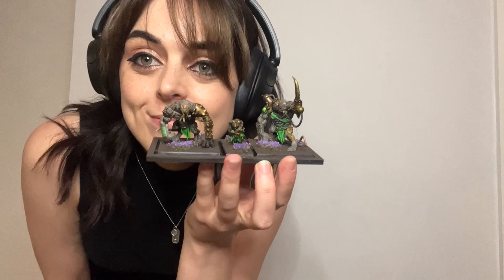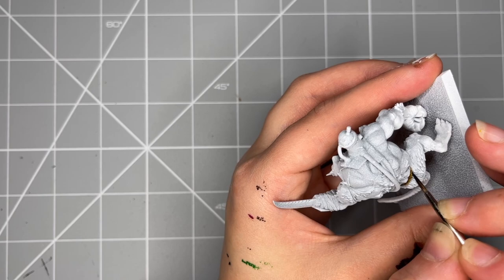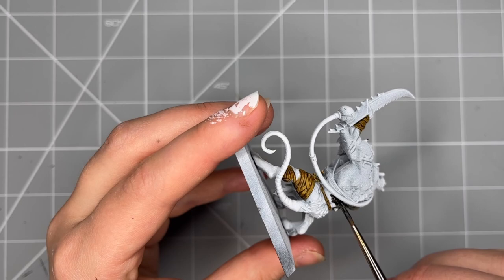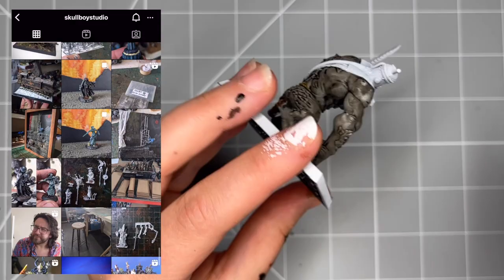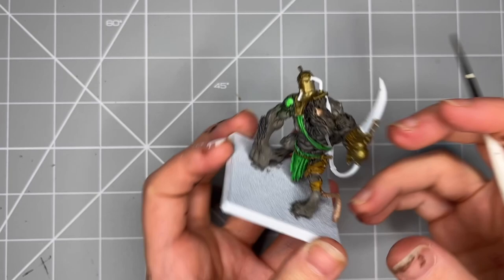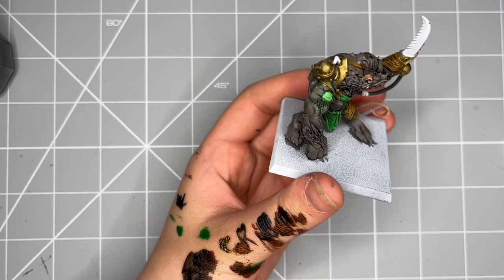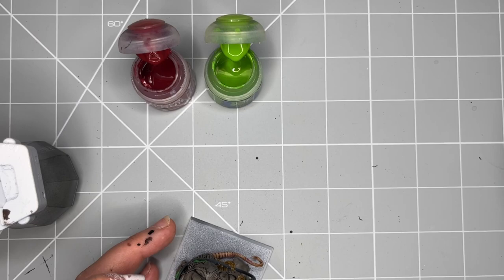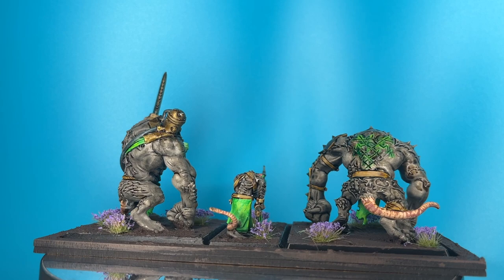Let's Hobby: Warhammer Fantasy, Stillmainia and Painting Skaven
Let me know how you get on with this type of video, I had so much I wanted to say but I didn't want to rattle on forever! I hope this helps with future projects, inspires you to pick up the brush or brings you a smile!

Or hang out for free on twitch every Tuesday at 6pm

Big love to Tom at Skull boy Studio check him out